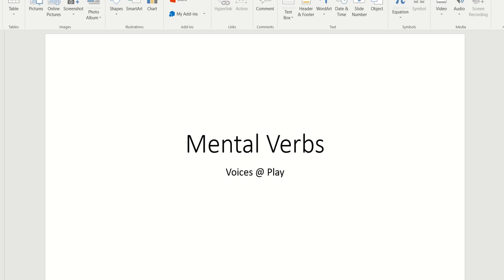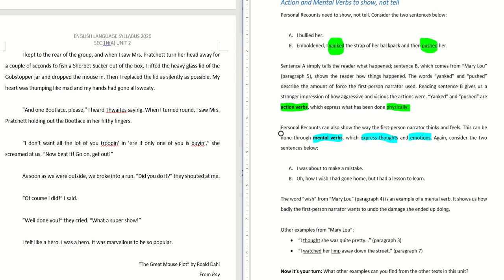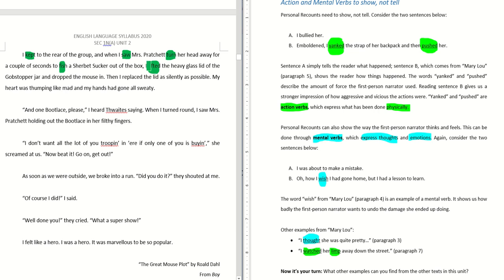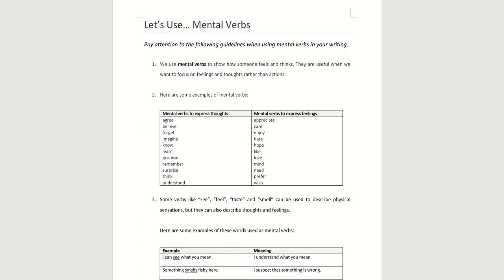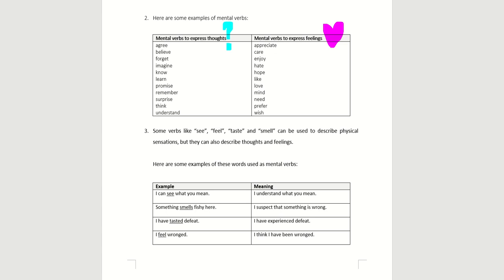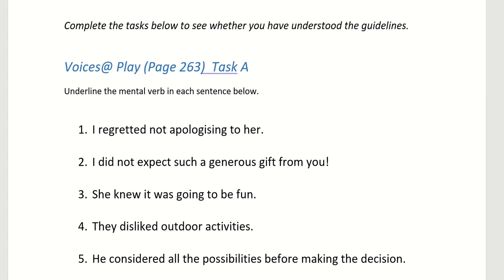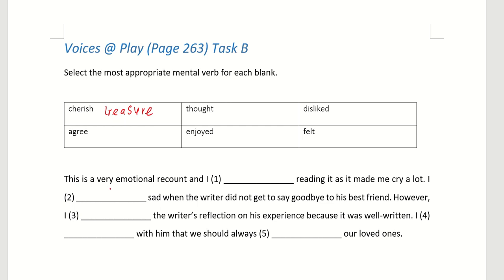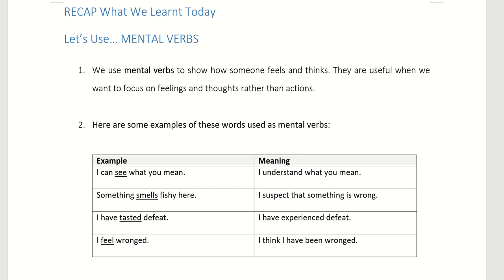Voices at Play Mental Verbs Pg 256,261,262,263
Materials copyrighted to Ministry of Education, Curriculum Planning and Development Division 2, English Language and Literature Branch